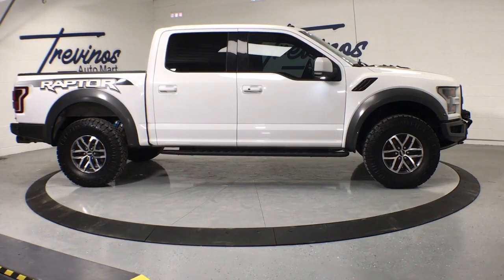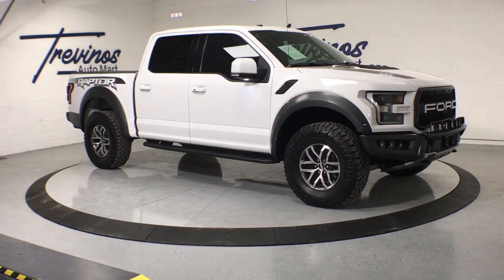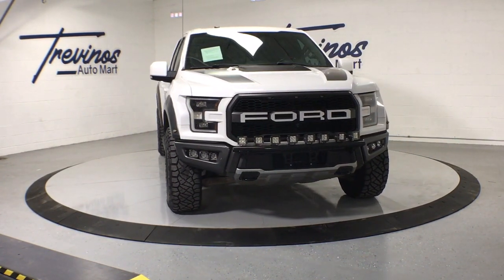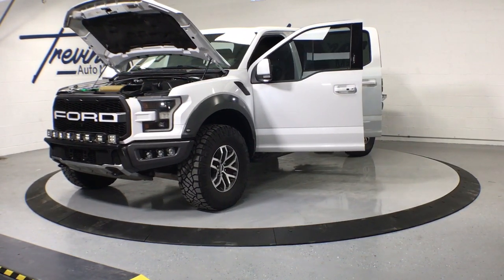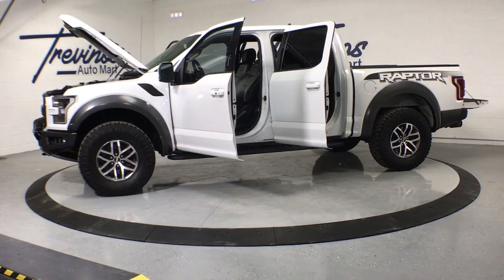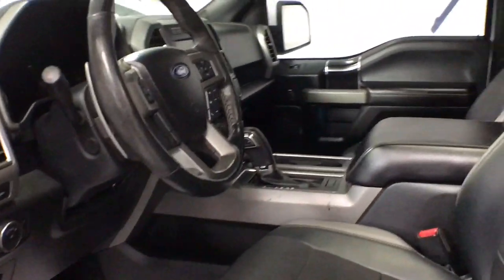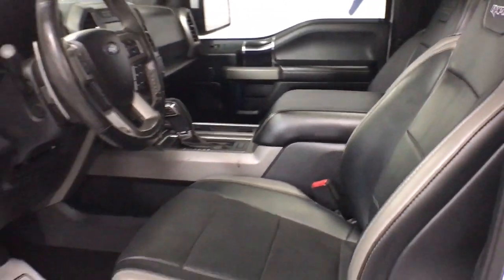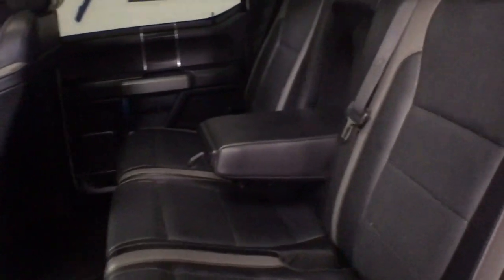2017 Ford F150_SuperCrew_Cab McAllen, Harlingen, Brownsville, Mission, Weslaco, TX A86167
Used 2017 Ford F150_SuperCrew_Cab available in McAllen, Texas at Trevinos Auto Mart. Servicing the Harlingen, Brownsville, Mission, Weslaco, TX area.
2017 Ford F150_SuperCrew_Cab Raptor Pickup 4D 5 1/2 ft - Stock#: A86167 - VIN#: 1FTFW1RG3HFA86167

Recent Arrival! Oxford White 2017 Ford F-150 ***4 WHEEL DRIVE*** ***BLUETOOTH HANDS FREE MOBILE*** ***LEATHER INTERIOR*** ***1000S IN ADDED OPTIONS*** ***TURN BY TURN NAVIGATION*** ***MANAGERS SPECIAL-PRICED TO GO!*** ***WARRANTY AVAILABLE*** ***CARFAX BUYBACK GUARANTEE*** ***BEST PRICE IN THE AREA*** ***BEST VALUE IN THE AREA***.brbrClean CARFAX.brReviews:br * Diverse four-engine lineup; class-leading payload and tow ratings; highly focused Raptor off-road model; lots of available comfort convenience and safety tech; excellent crash-test scores. Source: EdmundsbrAwards:br * JD Power Automotive Performance Execution and Layout (APEAL) Study * JD Power Automotive Performance Execution and Layout (APEAL) Study Vehicle Dependability Study (VDS) * 2017 KBB.com Brand Image Awards * 2017 KBB.com 10 Most Awarded BrandsbrbrABOUT US: Proudly serving South Texas for nearly 30 YEARS! We are a CarGurus Top Rated Dealer 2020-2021 KBB Trade Center TrueCar Certified Dealer Edmunds Premier Dealer USAA Car Buying Service Certified Dealer and a CARFAX Advantage Dealer. Free CarFax reports available! Trades Welcome! Big store quality better deals and hassel free experience.